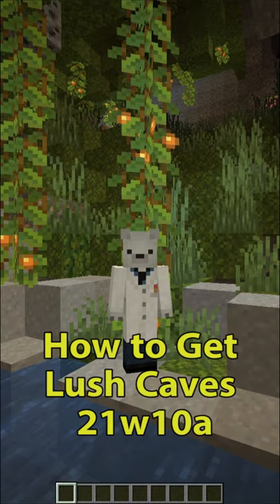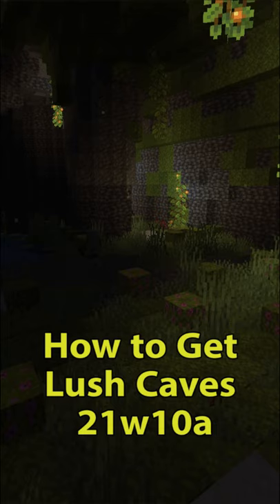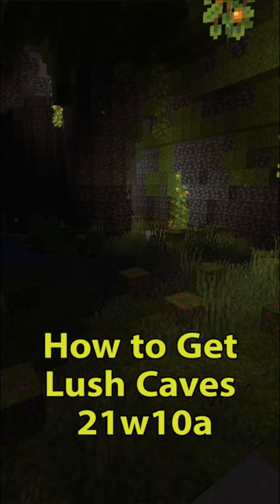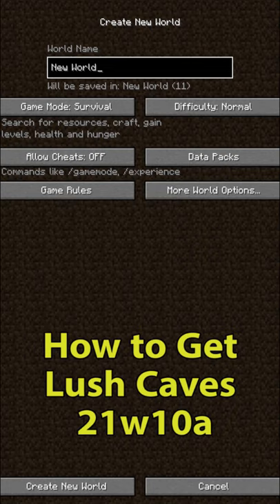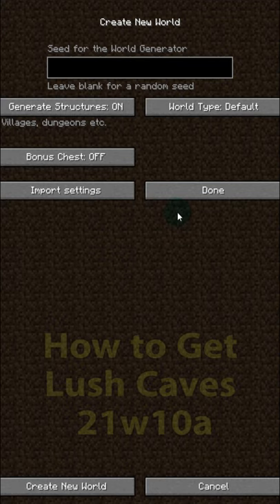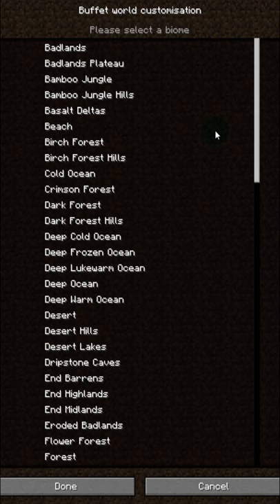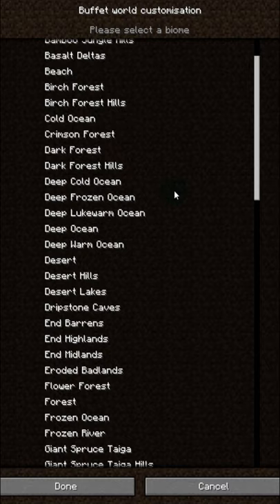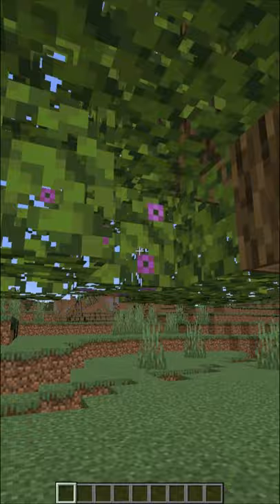How to get Lush Caves in Minecraft Snapshot 21w10a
The Lush Caves update in minecraft 21w10a is only available in single biome worlds
Its simple to create one of the Lush Caves Biomes so you can explore these incredible new minecraft caves and check out the glow berries,  moss and all the other new features
This video shows you how to fast!

A minecraft video from jjaaxxthelegend